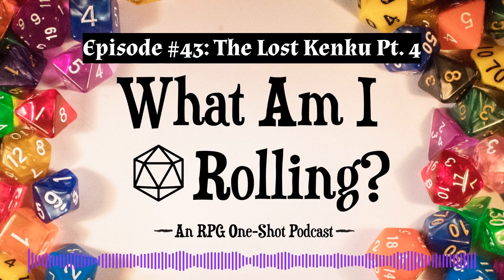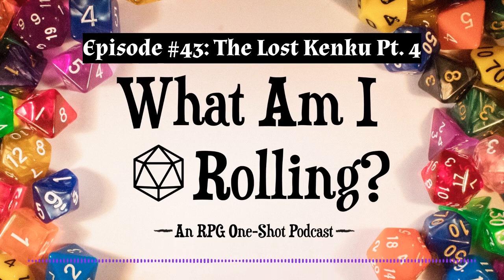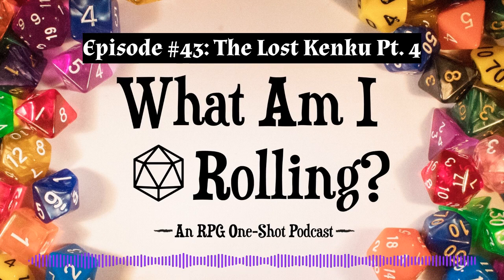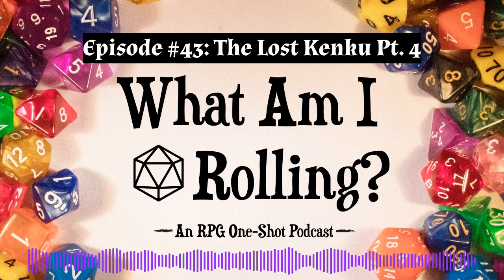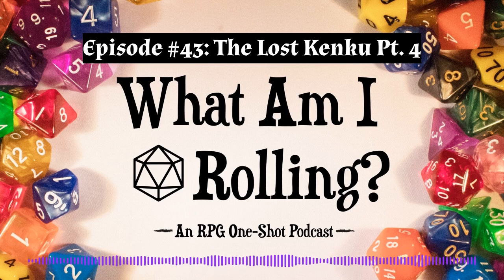Episode #43: The Lost Kenku Pt. 4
This week, Fiona is joined by Ryan for ‘The Lost Kenku’ a 5th edition dungeons and dragons adventure written by Wizard of the Coast concept artist Shawn Wood, produced in conjunction with Extra Life a charity organisation which gathers thousands of gamers to play games to raise money for charity.

‘The Lost Kenku’ is available to buy both on the DMsGuild and DriveThruRPG All the proceeds for the adventure will go toward Extra Life and their work with the Children’s Miracle Network hospitals You can find out more information about Extra Life on their

Timestamps:

0:00 Intro
0:24 Spoiler warning
0:46 Recap, gameplay overview and technical note
3:02 Restart of 'The Lost Kenku' one-shot
59:06 Outro and credits

Credits

The 'What Am I Rolling?' podcast was created, recorded and edited by Fiona Howat.

The WAIR logo was created by Fiona Howat.

This episode’s player was Ryan Harris.

This episode’s RPG one-shot was ‘The Lost Kenku’ a 5th edition dungeons and dragons adventure written by Wizard of the Coast concept artist Shawn Wood, produced in conjunction with Extra Life

The additional music in this episode was ‘Tragic story’ by Myuu.